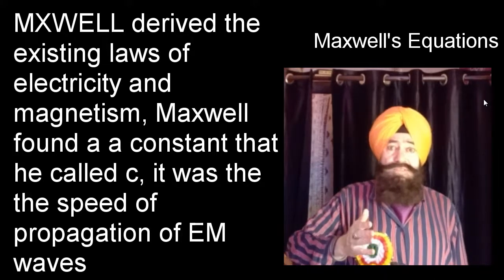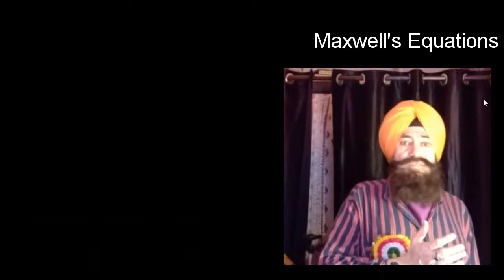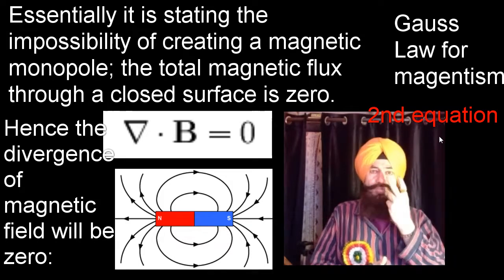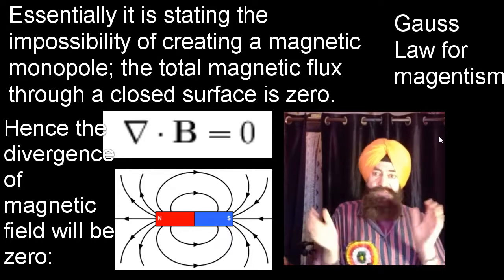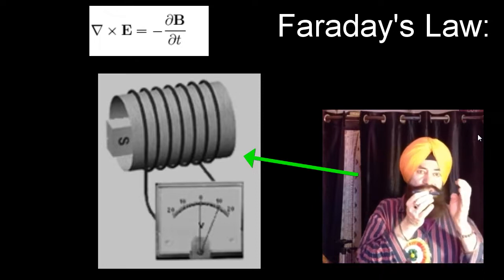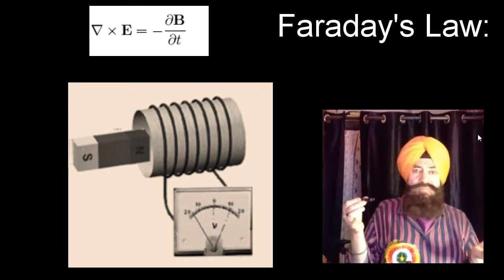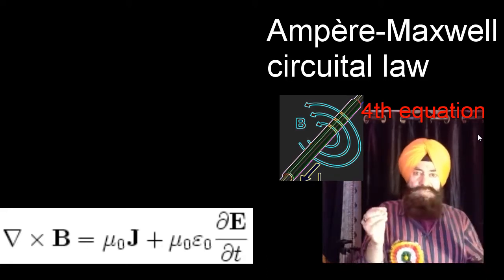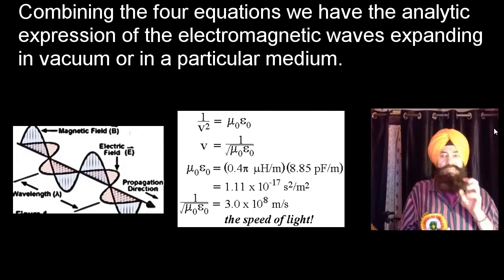Physical significance of Maxwell's equations